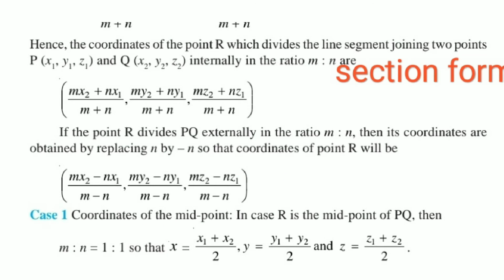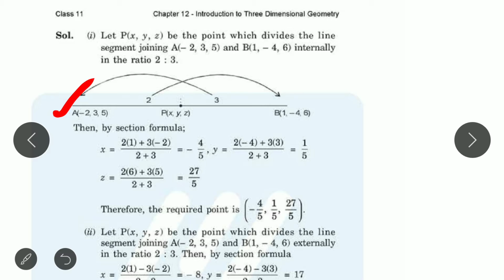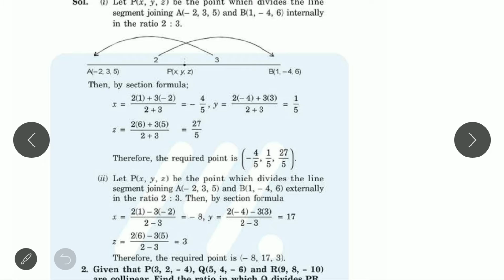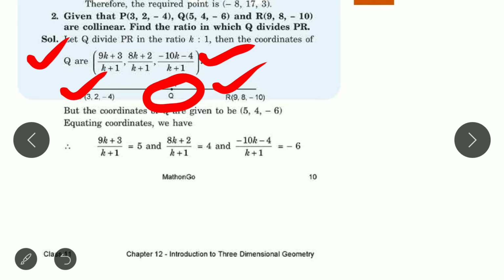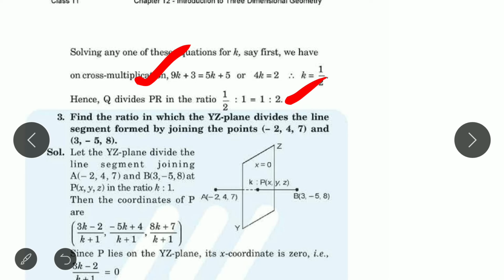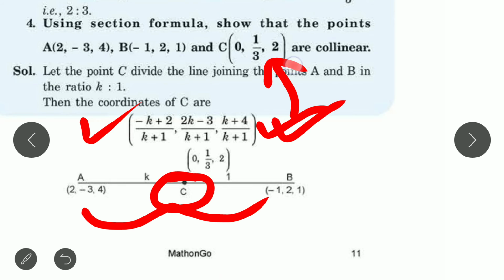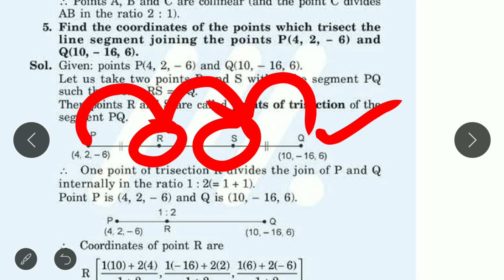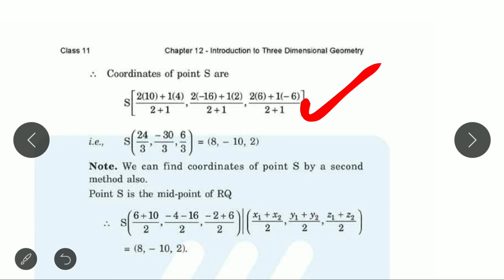Ex 12.3 class XI Mathematics